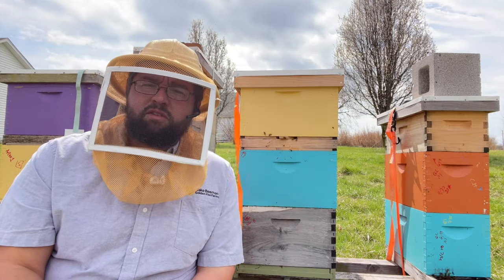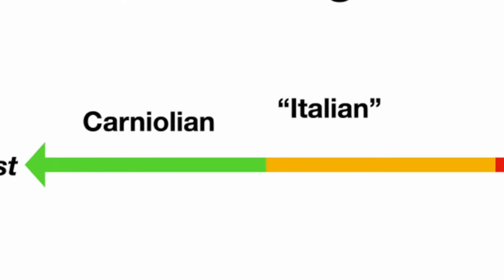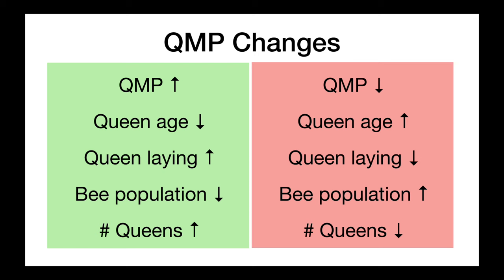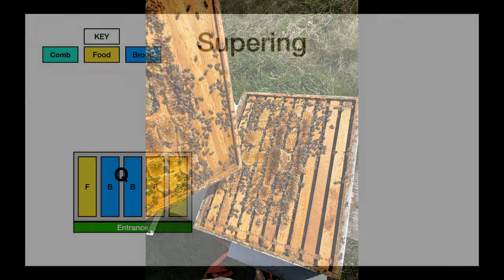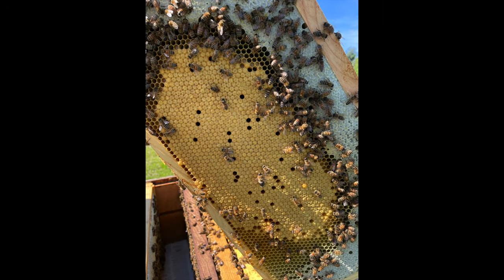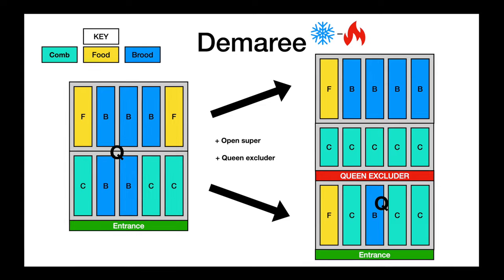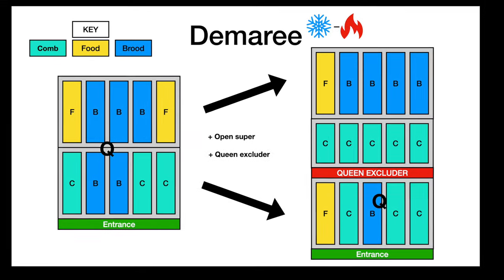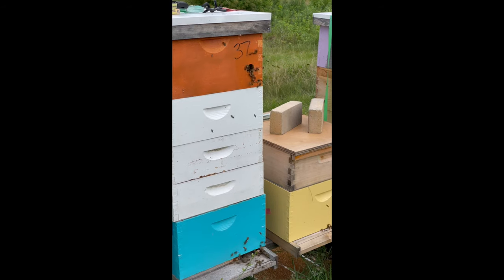Swarm Control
Swarming is a shocking challenge for newly successful beekeepers, and is a task that can dog us through our whole beekeeping experience. Colonies surviving winter can charge into spring with unparalleled strength. It takes some judicious beekeeping to keep those girls in their boxes! In this video, we'll examine how to understand swarming pressure within the hive, and how to control that swarming pressure through colony management.

Best wishes to everyone this coming swarm season!

This isn't for bragging rights: those clicks are how the algorithm decides which content gets suggested. The internet is full of bad beekeeping content, so help the good stuff float to the top where you can!

Quick note for my viewers: I have been trying to publish weekly, but I will be breaking from that at least in the short term. I AM a beekeeper, and we are entering what looks to be another intensive swarm season. I WILL be filming content as I go along, but I expect publishing delays due to time constraints getting those videos market-ready.

I'm also realizing I forgot to give credit to one of the borrowed videos! The first swarming video at 21 seconds is Melissa Ledford's. The swarm heading to the burning bush is mine own.

The video's content and index follows:

00:00 Intro
00:21 Other Swarming Videos (Melissa Ledford's swarm video)
00:35 Colony Level Reproduction
00:55 Queen Mandibular Pheromone
01:53 Seasonality
02:44 Genetics
03:35 Importance of Delaying Swarming
04:17 Swarm Mode and Frequency
05:17 QMP Feedback
05:40 Managing QMP
06:51 Population Management
07:18 Equalizing
09:03 More Space! Supering
09:58 Reversals: Cold Weather
10:37 Shuffling
11:23 Warmer Weather Options
11:32 Reversals: Warm Weather
11:57 Checkerboarding
12:19 Aggressive Swarm Control: Hail Mary
12:54 Ventilation
13:31 Demaree
16:12 Splits
17:14 Additional Queens
17:54 Multiple Queen Systems
18:27 Double Queen
19:06 Vertical Multiqueen
20:04 Snelgrove or Double Screen Method
22:19 Trap: Feeding
23:10 Trap: Comb Building
24:05 Trap: Queen Cell Culling as Swarm Management
24:38 Accepting Swarming or Splitting
25:03 Conclusion